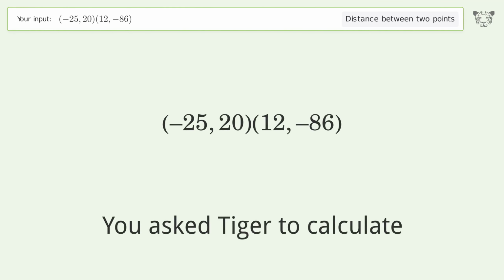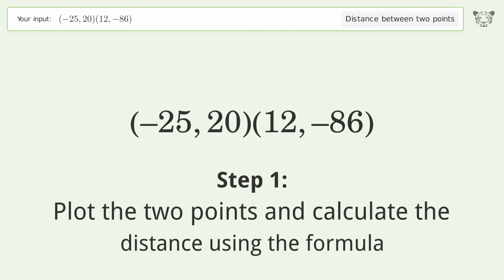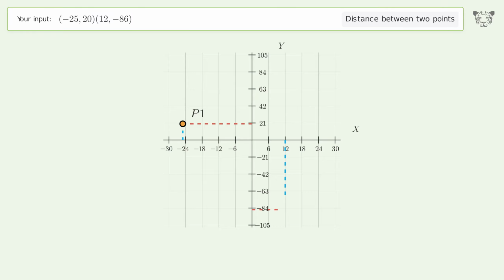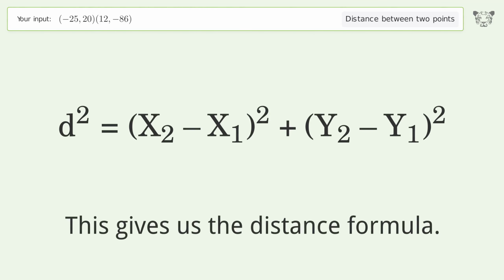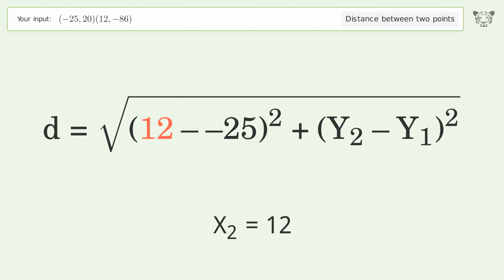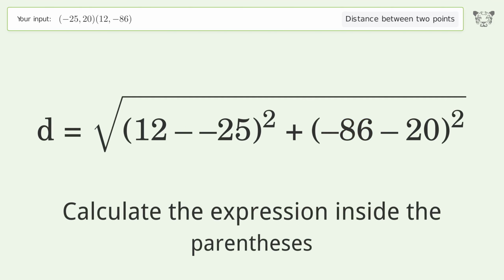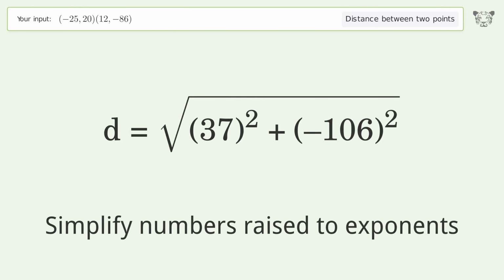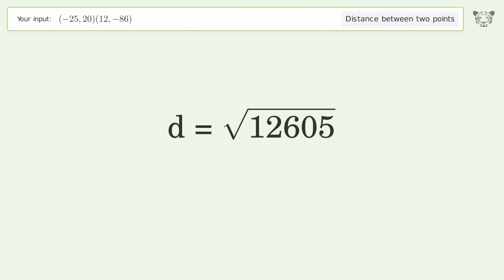Find the distance between two points p1 (-25,20) and p2 (12,-86): Step-by-Step Video Solution